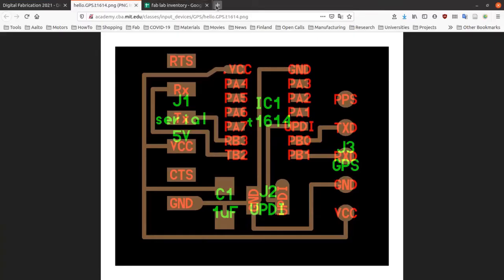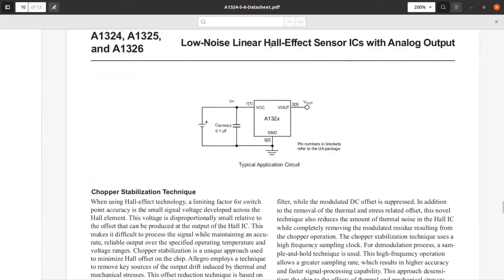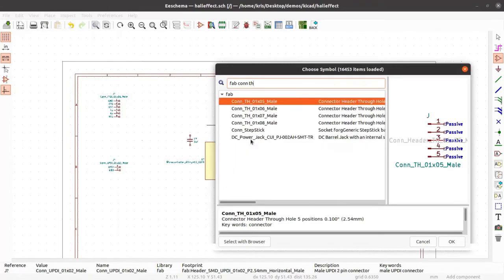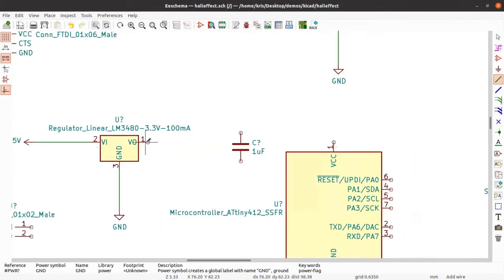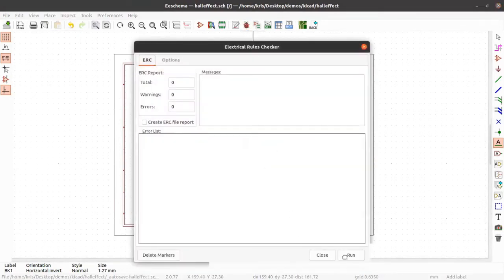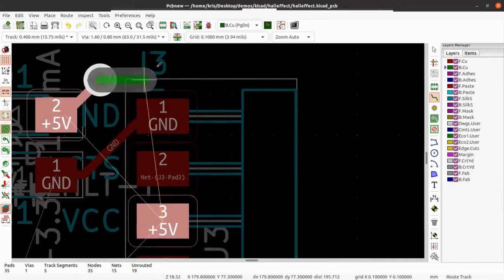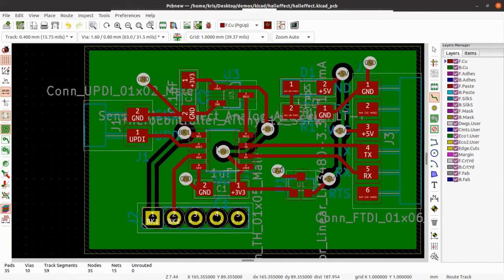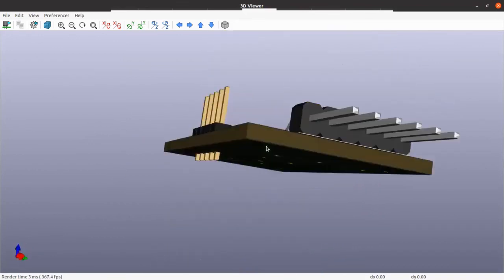Getting Started with Input Devices Week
This video covers a way to get started with the Fab Academy Input Devices assignment week. In short, you should pick your sensor and make a PCB with it as well as write code that can read the values of the sensor.